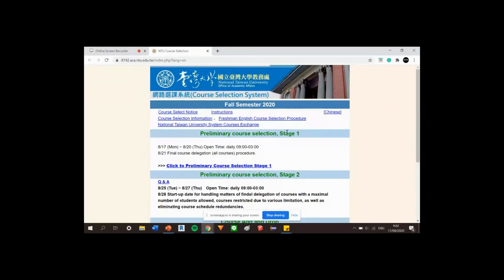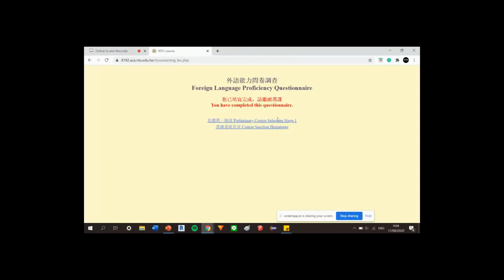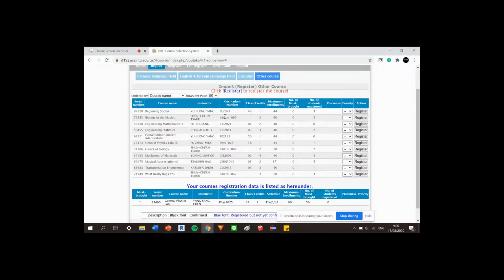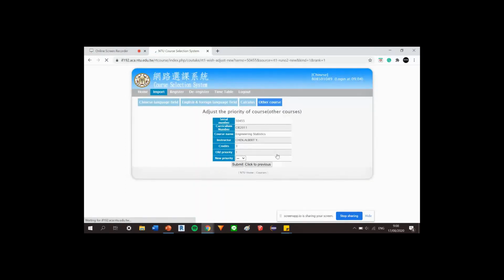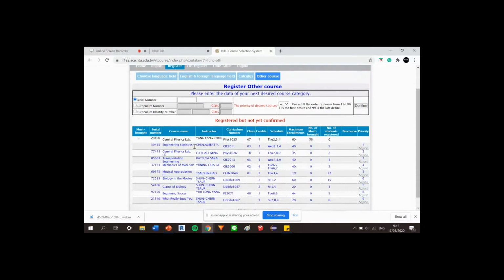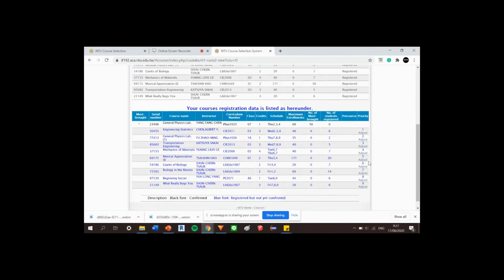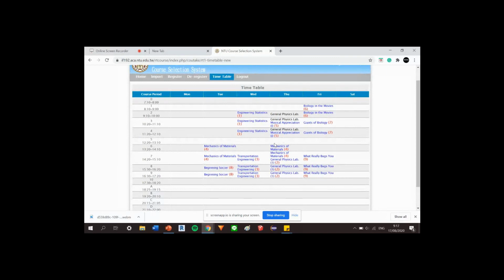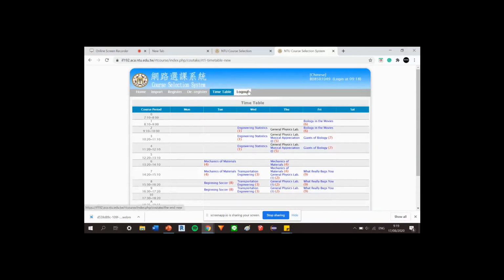2020 CE Orientation - 4. Undergraduate Course Selection - Part 2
Civil Engineering International Student Orientation, National Taiwan University (Fall 2020)

1. Welcome Remarks, by Professor and Chair Shang-Hsien (Patrick) HSIEH (謝尚賢)
2. General Information, by Professor and Deputy Chair Kuo-Hsin YANG (楊國鑫)
3. Course Selection (Part 1), by Daniel Lawrence LEE (李立勝) & Fella LAHIRIN (劉雪英) & Joel Christian SUTANTO (陳志豪) & Ethan Xuan Yee NG (黃尚義)
4. Course Selection (Part 2), by Daniel Lawrence LEE (李立勝)
5. NTU Sports and Clubs, by Achille Wendyam TAPSOBA (艾家齊)
6. Websites, Useful Apps, and Tips for Living in Taiwan, by Lou Hoi LAM (盧海琳)
7. Some Reminders, by Rachel OH (胡思宜) & Huai-Yin (Whyin) CHEN (陳懷茵)
8. Undergraduate Programs (Civil Engineering 101), by Daniel Lawrence LEE (李立勝) & Fella LAHIRIN (劉雪英) & Joel Christian SUTANTO (陳志豪) & Ethan Xuan Yee NG (黃尚義)
9. Master's Programs, by Hermawan SUTEJO (鄭國雄) & Sudhan REGMI (蘇德罕)
10. PhD Program, by Aritra PAL (安里達) & Mohammad Asif RAJA